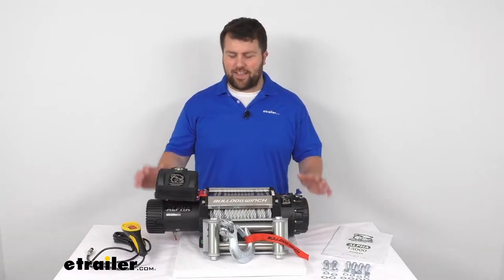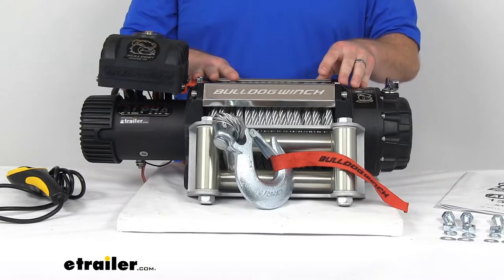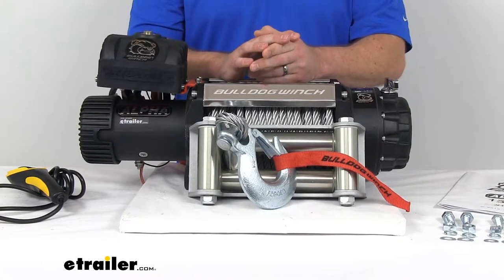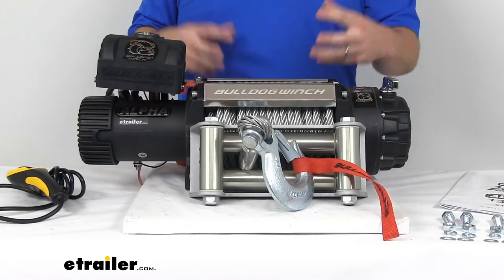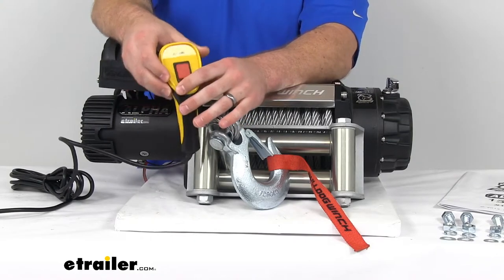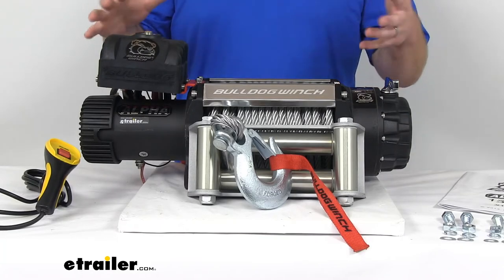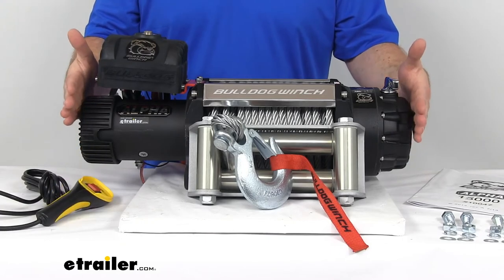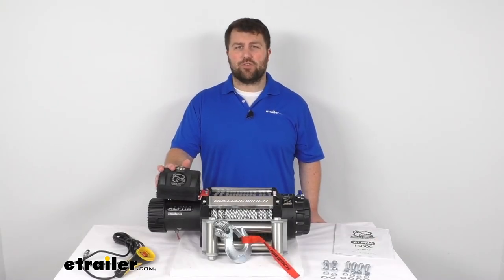etrailer | Review of Bulldog Winch Electric Winch - Truck Winch - Recovery Winch - BDW10047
Michael:                                               Hi there I'm Michael with etrailer.com. Today we're going to take a quick look at the Alpha Series Off-Road Winch by Bulldog Winch. This is a premium, heavy duty recovery winch. It's going to allow you to get your stuck vehicles out of the snow, mud or ditch, even if it's got steep inclines. It's going to have a static straight line pull rating of 15,000 pounds. So it's going to be great for your work trucks, your Jeeps, or other off-road vehicles with a maximum gross vehicle weight of 10,000 pounds.

So it is very heavy duty. It's constructed of corrosion resistant powder coated steel, and other strong durable materials that are able to withstand any weather condition or terrain. With everything on here it weighs about 97 pounds. So it is extremely heavy, very heavy duty, solid system to help get your vehicle removed from those stuck situations.It's got a 6.8 horsepower, 12 volt DC series wound motor. That's going to deliver powerful and fast, safe line pulling.

It's going to give us that 15,000 pounds of line pull rating. It's also going to give us a top wind speed of up to 20 feet per minute. So it's very fast. It's got an automatic mechanical brake that's going to hold 100% of the load. So we're not going to have to worry about any unintentional payouts or creep.

It's going to really grab onto that so that we don't have to worry when we have that break engaged, it's going to hold that weight. We do have a three eights inch diameter wire rope that is made of aircraft grade galvanized steel. So it's going to be extremely strong. It is zinc plated. So it's going to resist abrasion.

It's also going to help it withstand harsh UV rays, chemicals, and extreme temperatures.Our wire rope is 85 feet long. So we're going to have plenty of length to get down to our vehicle or up to the tree, whatever the case may be. We also have this three eights inch clevis hook that's constructed of high strength, forged steel. So it's going to be extremely strong, heavy duty and rust resistant. It's got a spring loaded safety latch here. That's going to make it quick and easy to attach and remove. We also have our hand strap here so that we can save our hands from our wire rope as we're pulling out our rope to get to the tree or wherever we're going to tie off to. We do have a free spooling clutch. That's going to ensure a nice fast rope payout, which will reduce the wear on the motor. This can be rotated 360 degrees. So depending on how you have your winch mounted, you can ensure that you always have access to that clutch.It's going to give us the option to switch into the payout position so that we can easily pull out that rope and then put it back into the gears so that our motor will pull that back in. We also have a steel roller fairlead with a thick steel frame. Our four rollers are made out of steel, like so many other components here. So these are going to help reduce the friction of our wire. If we're pulling at extreme angles, like off to the side here, it's not going to get bound up and pinched. It's going to make sure that that's nice and smooth. These are coated with a silver zinc plating to resist corrosion as well. Now, keep in mind, you're steel fairlead here is not going to attach directly to your winch. It will attach to your winch mounting plate, which is sold separately, but it should work with just about any winch mounting plate that there is. So keep that in mind. You will need to pick that up. If you don't already have one.We also have our rubber handheld remote. That's going to let us operate the winch from a safe distance. We've got 12 feet of cable here so that when we plug it in to the top, we're going to be able to stand 12 feet away. So if anything we're to happen, break free or come flying at us, we can be 12 feet away from that line of pull so that it's not going to be flying directly at us. This does give us the option. Little rocker switch here to go in and out. This is a weather resistant switch that's going to allow us to control our winch. Now there is a wireless remote control available, you can find that on our product page as a related product. And that just allows you obviously to be even farther away. I think it's up to a hundred feet. So if you want it to be even farther, if you're wanting to be up away from the vehicle, as you're pulling it up, that will give you that option. Or you can use it from inside your vehicle, as you can, with our 12 foot lead